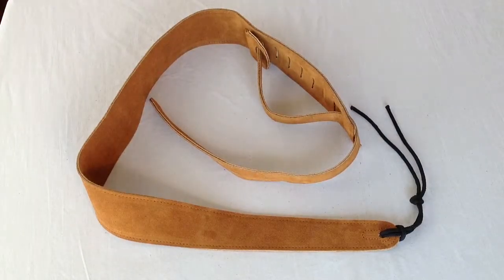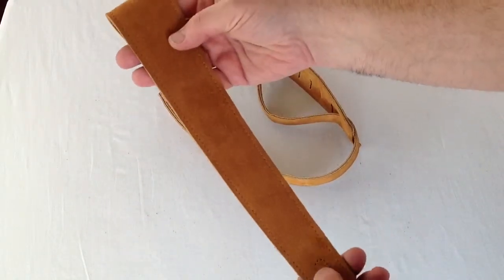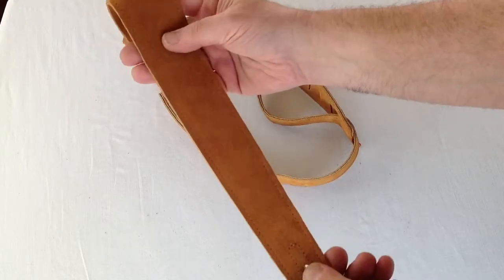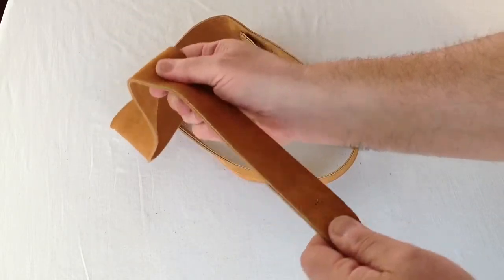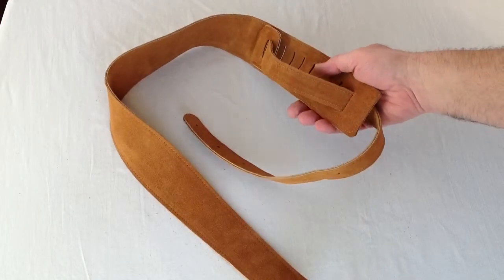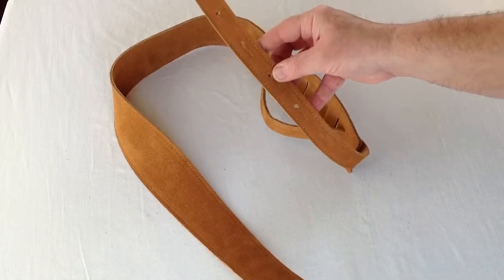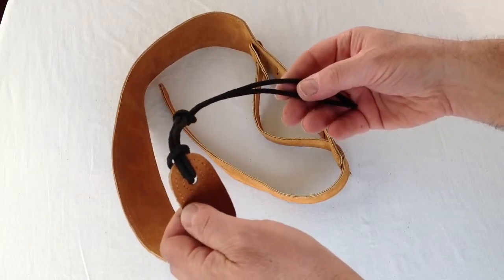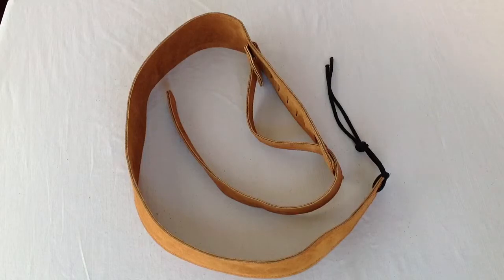Guitar Strap TAN Suede Leather For Acoustic & Electric & Bass Quality Made In USA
DESCRIPTION:  A high quality Suede Leather strap hand made in the U.S.A.

Will fit any acoustic or electric guitar, bass, banjo or mandolin.

Can be adjusted from 45" to 59" long.

Buy with confidence. Serving customers since 1978, we consistently strive for 100% customer satisfaction.

Free Fast shipping & handling to any U.S. address.

Affordable shipping Worldwide by USPS INTERNATIONAL MAIL.

Reverb: Guitar Works, Inc.
Facebook   guitarworksinc